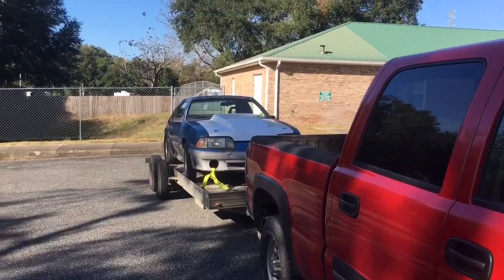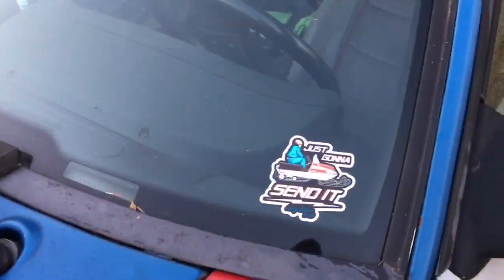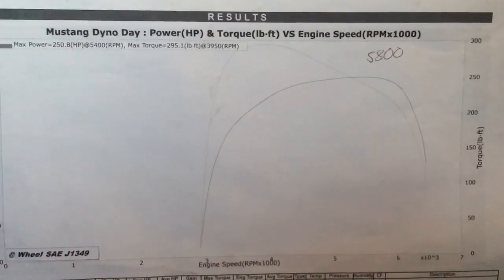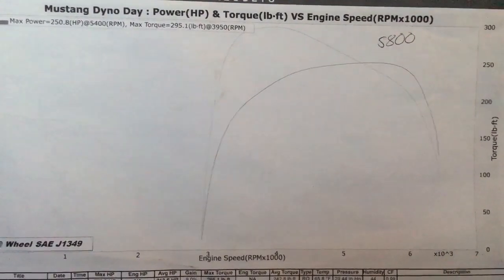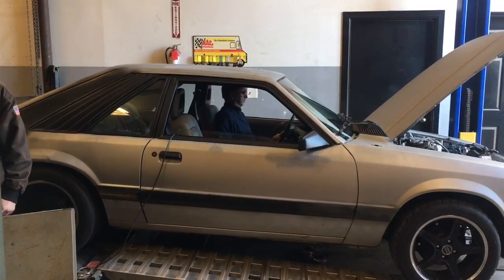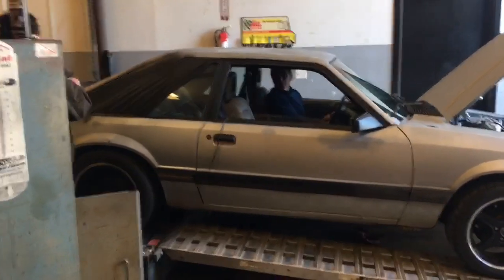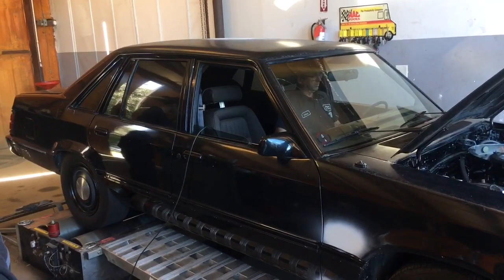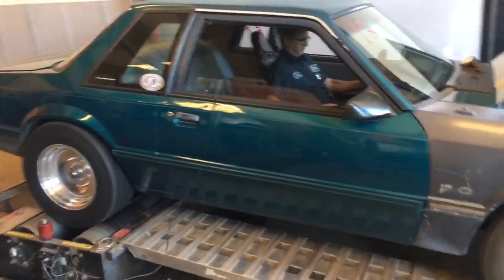Mustang Dyno Day 2020 Recap - Florida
It started early in the morning, it ended late at night, and there was an awesome dyno day, Whataburger outing, and a look at Skylar’s Boss powered 85 Mustang in between.